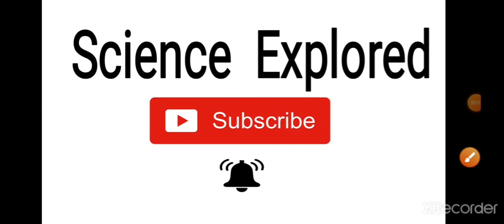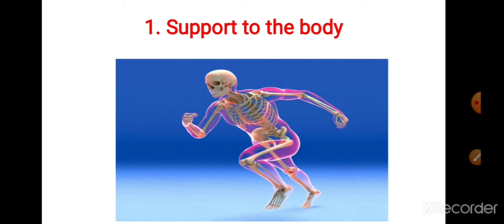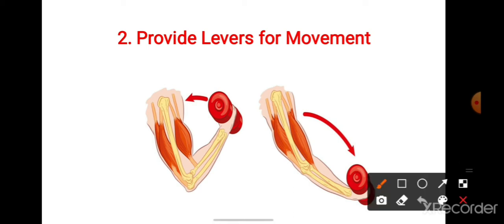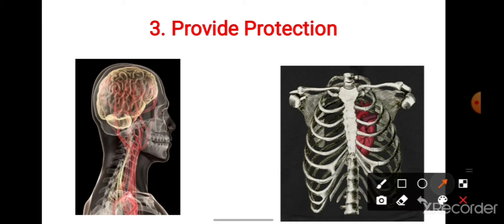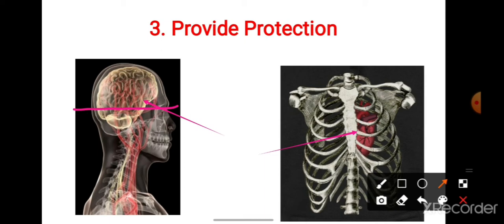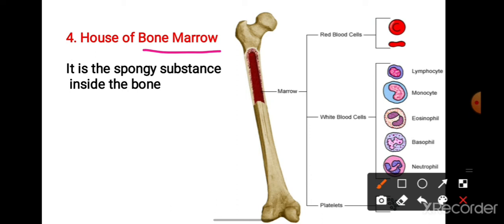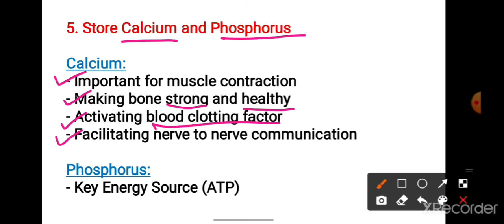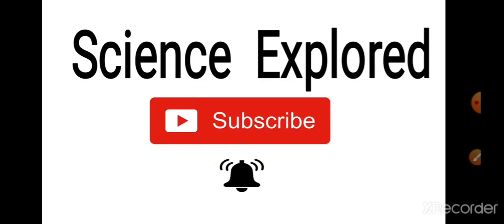Functions of Bones in Hindi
Hello students.. Here I have shared a video on Functions of Bones.

Key words-
1. Functions of bone
2. Function of Bone Marrow